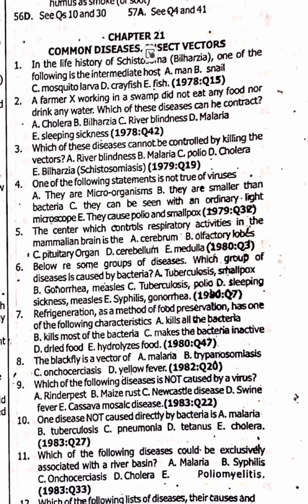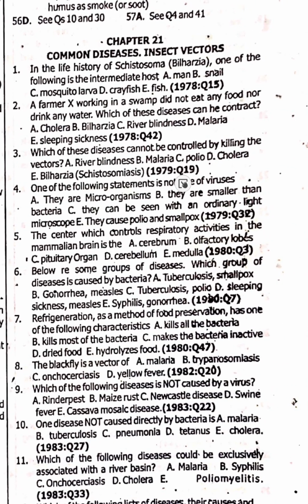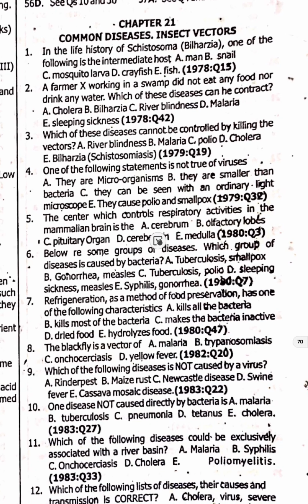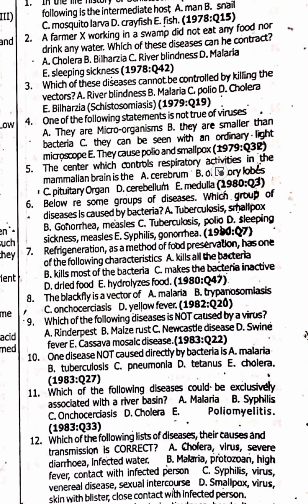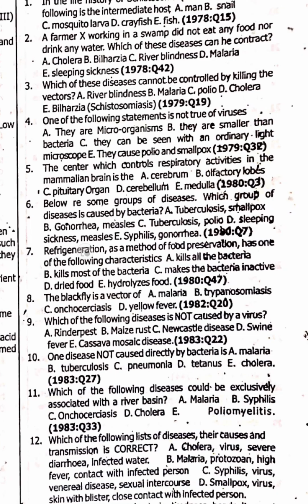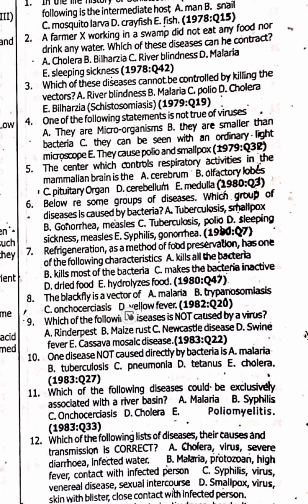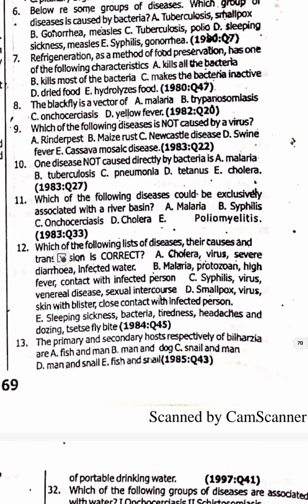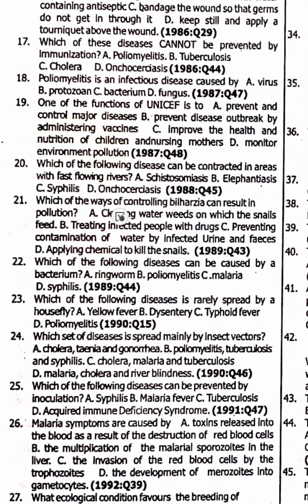Common disease 1